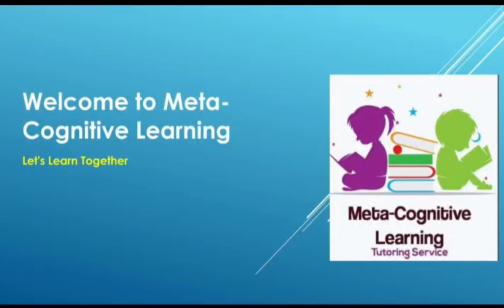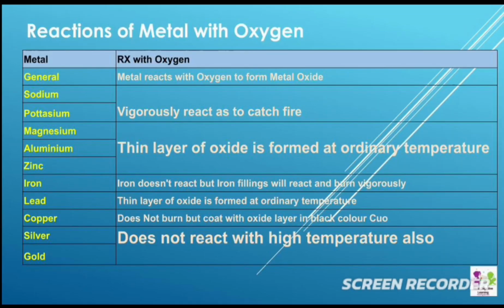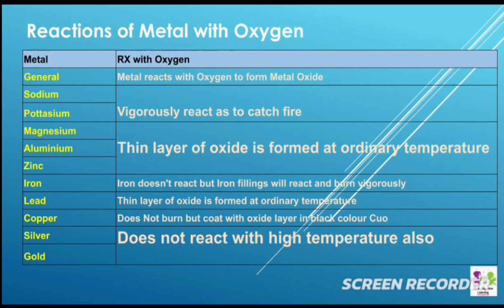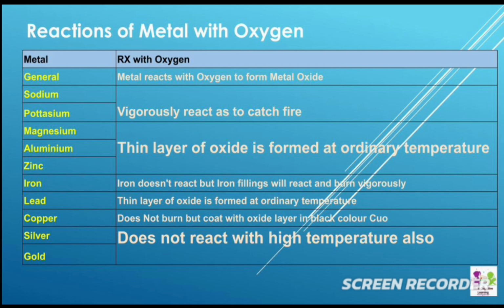Reaction of Metal with Oxygen